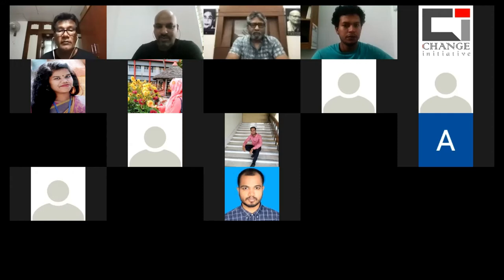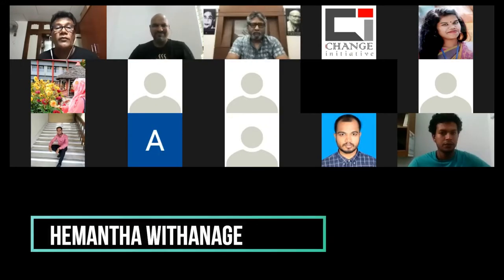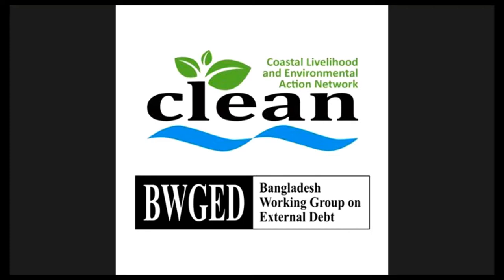Energy Environment Course (Session-3): Hemantha Withanage on Environmental Impacts of Power Plants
Hemantha Withanage, Executive Director, Center for Environmental Justice (CEJ) discussed on the environmental impacts of coal and other fossil fuel based power projects in the Online Course on Energy Environment of Bangladesh jointly organized by Bangladesh Working Group on External Debt (BWGED) in Association with Bangladesh Environmental Lawyers Association (BELA), Change Initiative, Coastal Livelihood and Environmental Action Network (CLEAN), Growthwatch, Japan Centre for Sustainable Environment and Society (JACSES), NGO Forum on ADB, Recourse and Urgewald